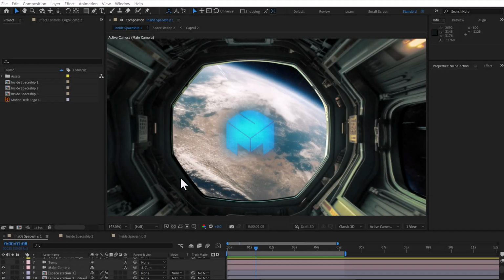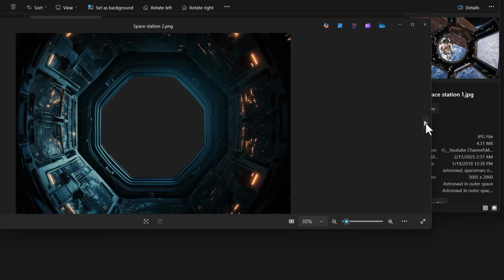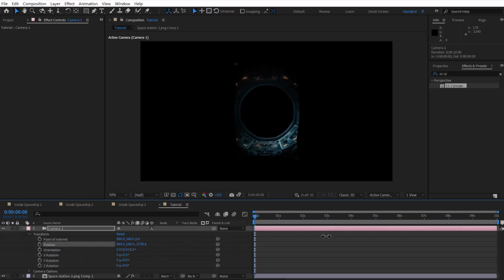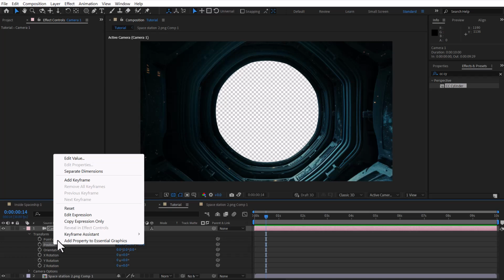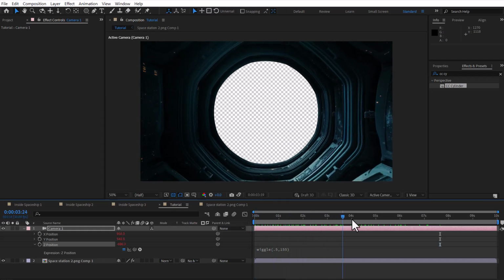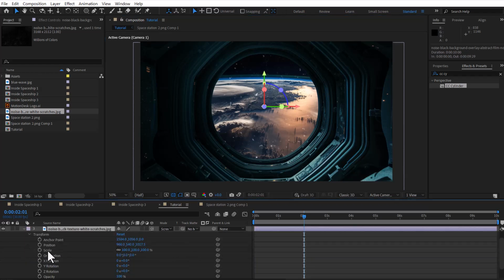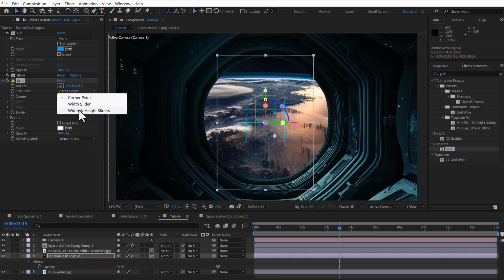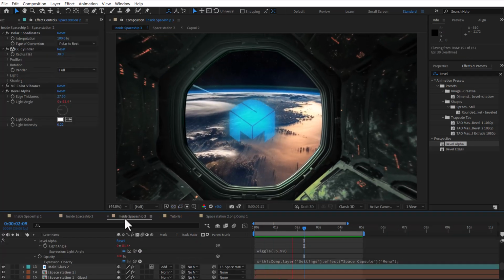Inside the 3D Capsule – Creating a 3D Space Station Window in After Effects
In this tutorial, we’ll take a single image and transform it into a cinematic 3D scene viewed from inside a space station capsule — all within After Effects! – No Plugins

🔧 You’ll learn how to:
• Simulate a 3D space window with reflections
• Add glowing logos and display overlays
• Smooth animations using wiggle expressions
• Bring your scene to life with simple yet powerful techniques

Perfect for motion designers, sci-fi enthusiasts, and anyone looking to level up their visual storytelling with After Effects.

🌌 One image, Epic 3D Look.

👉 Got questions or want to share your result? Drop them in the comments!